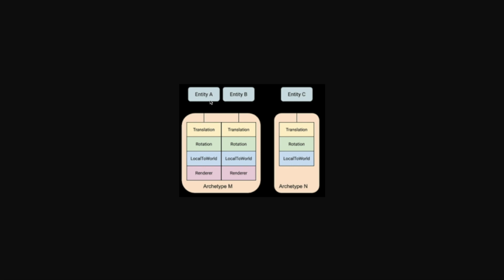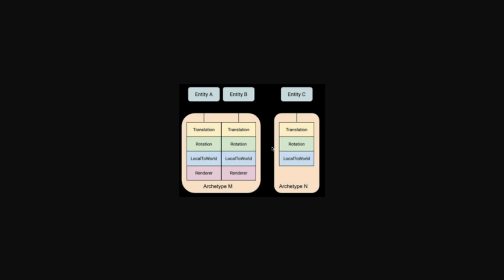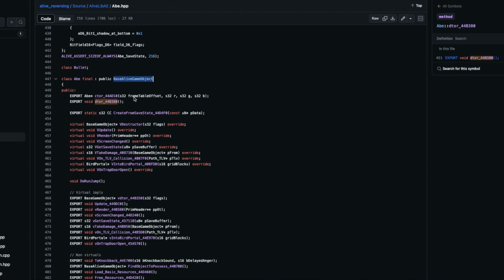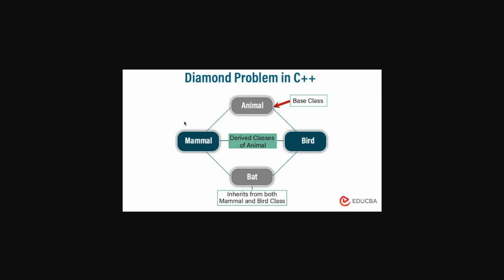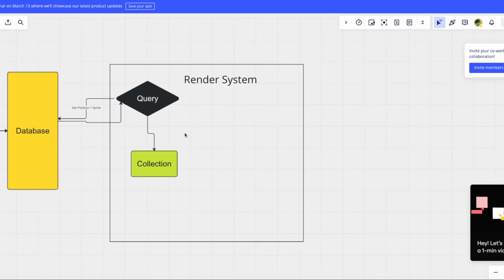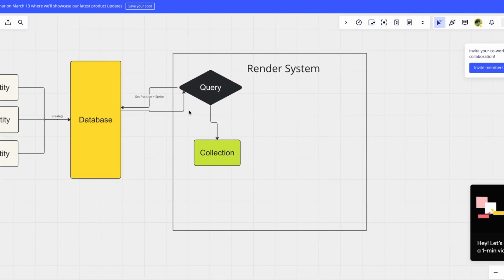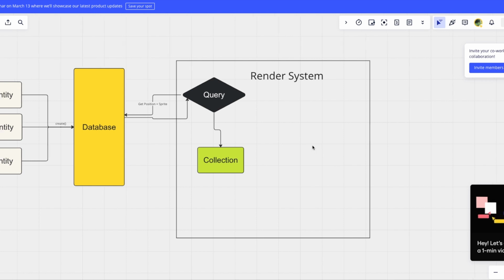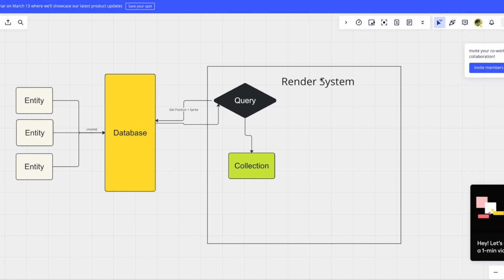Why I use ECS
Why I use an entity component system in my game engine